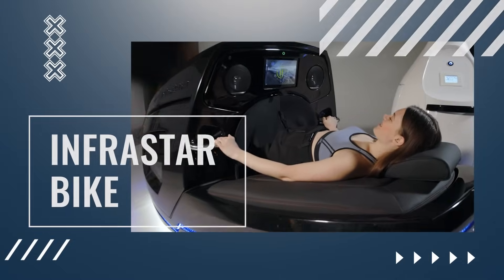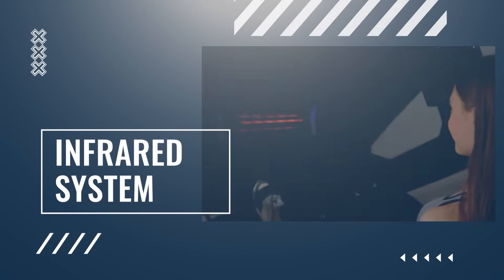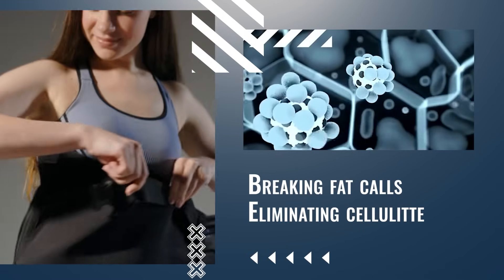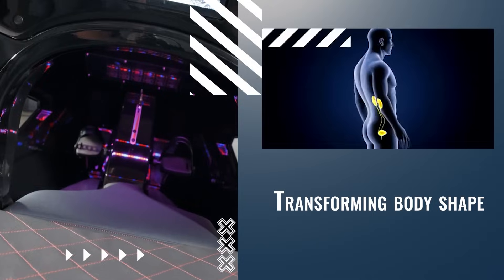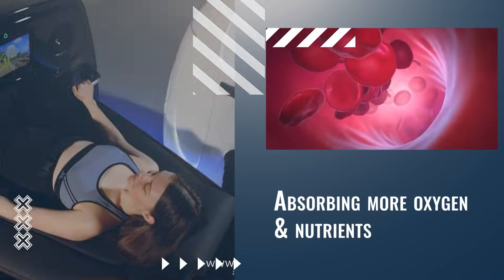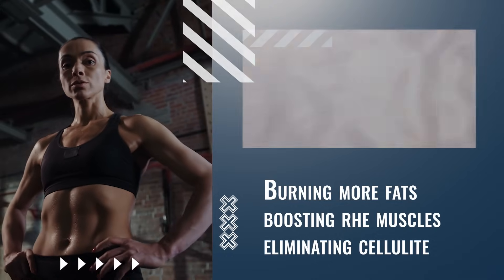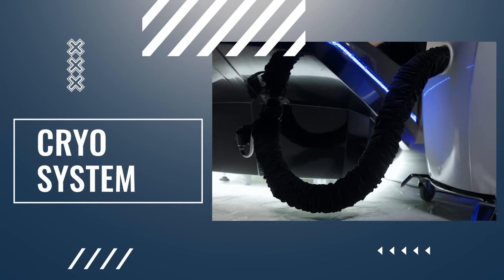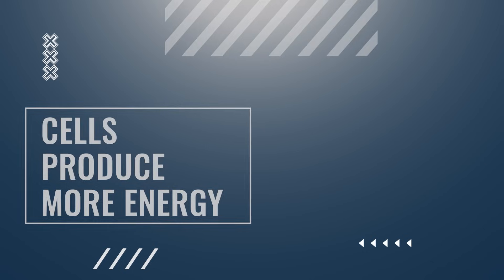InfraStar bike technology introduction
Video regarding features and technologies of vacu, infrared and cryo incorporated in InfraStar bike Cryonick version.